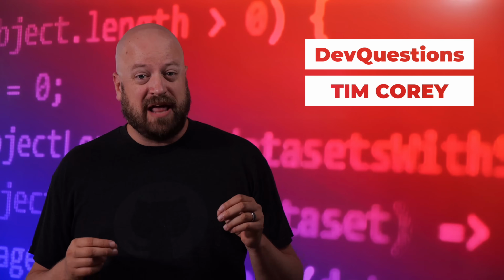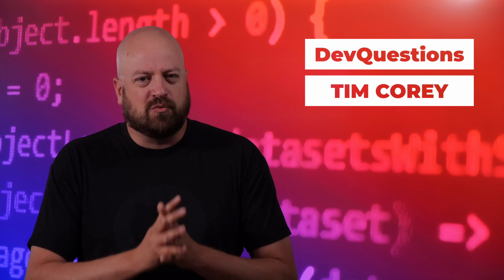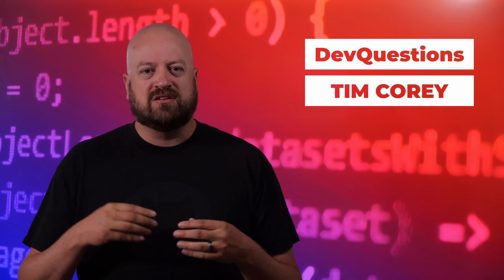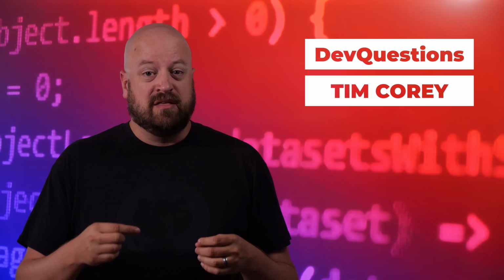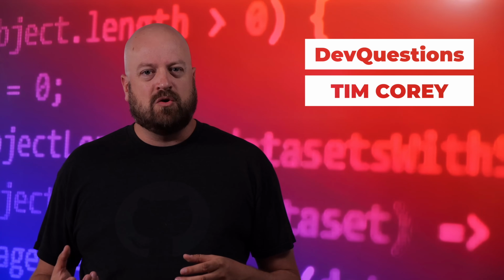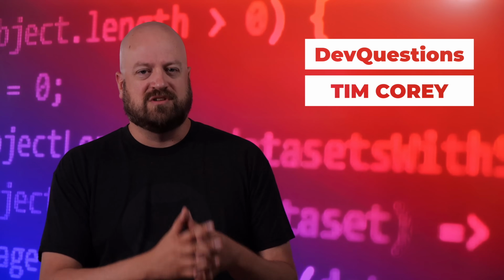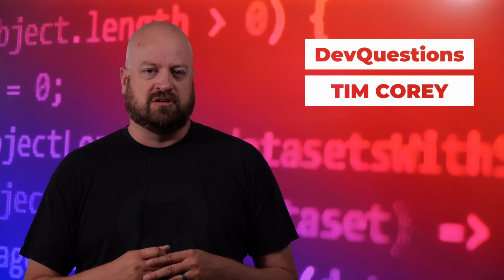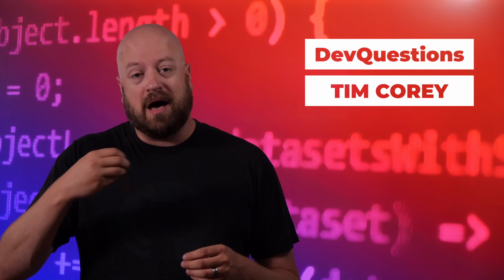227. You Are Scaling Your App Wrong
How do I create a web application that will scale? How do I architect my app to be scalable? Do I need to use microservices in order to properly scale up my application? These are the questions we will answer in today's episode of Dev Questions.

Sign Up to Get More Great Developer Content in Your Inbox